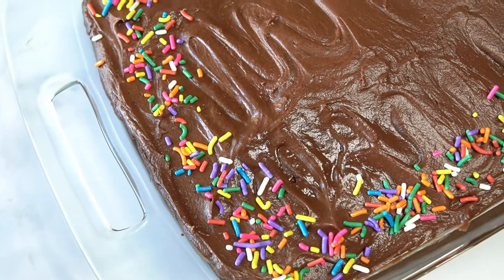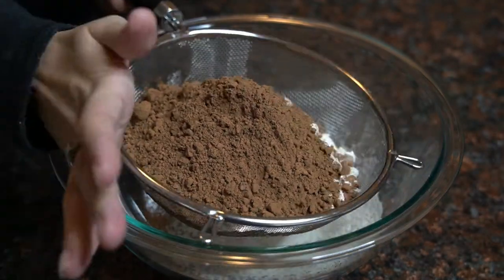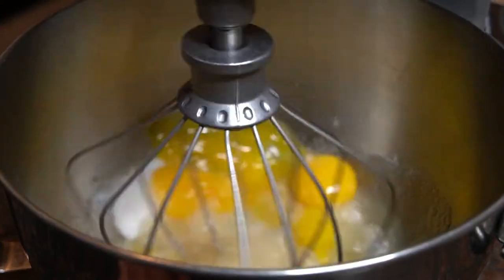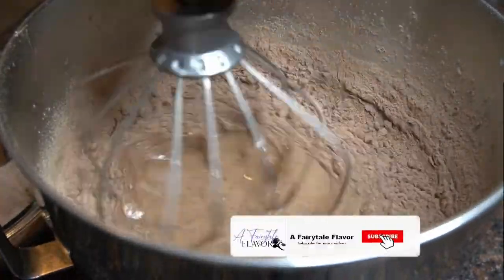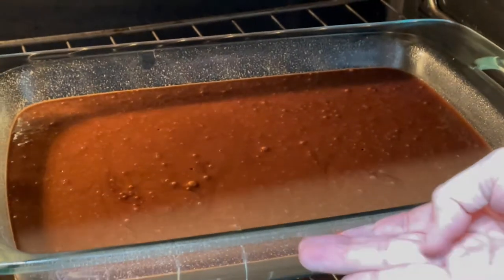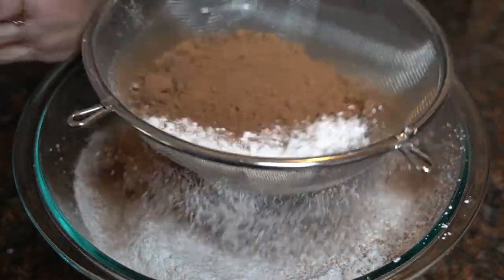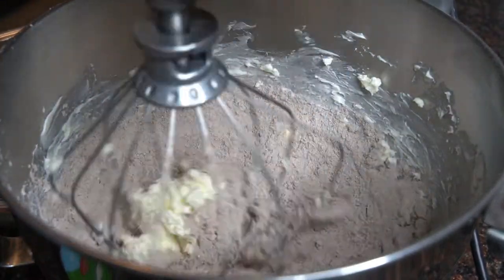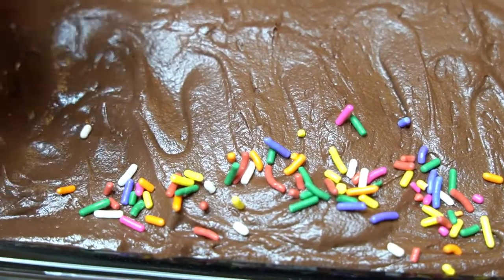HOW TO MAKE THE BEST CHOCOLATE SHEET CAKE | CHOCOLATE CAKE RECIPE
This easy chocolate sheet cake is moist and delicious! Topped with a delicious chocolate frosting, it’s a perfect cake for birthdays!

HOW TO MAKE CHOCOLATE SHEET CAKE!